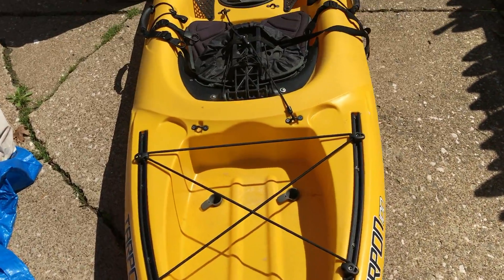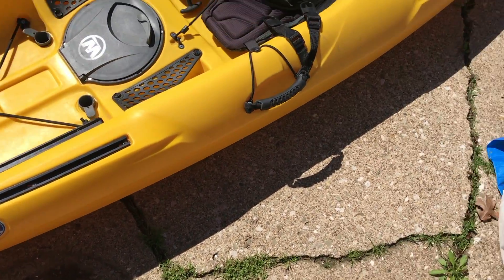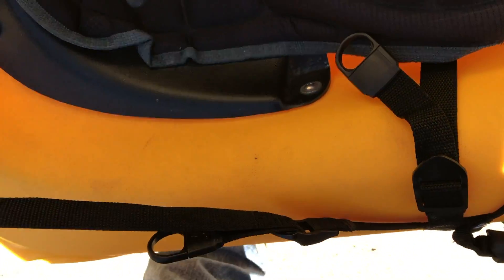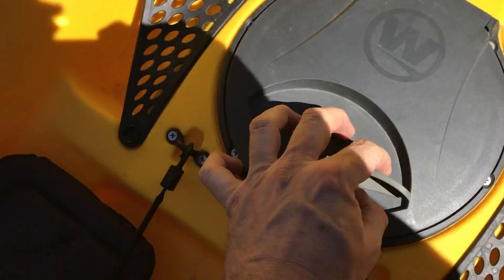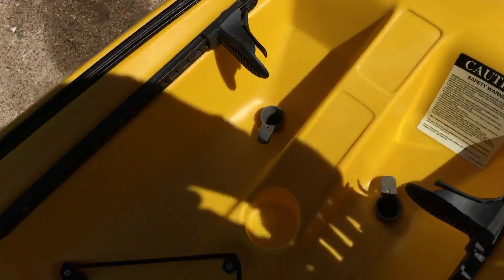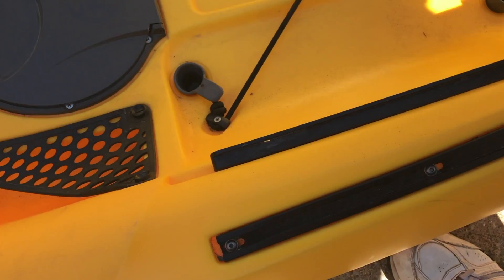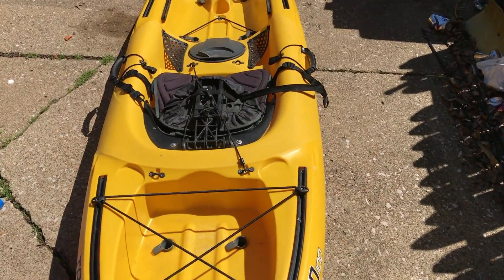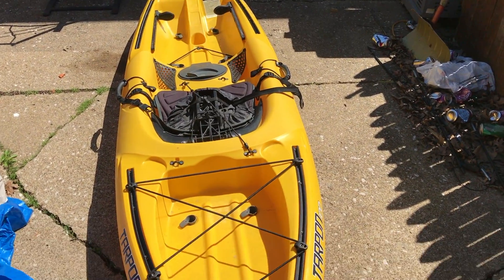I Bought My First Kayak! TWOutdoors Vlog 17-3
Short V log update- I bought my first kayak!!